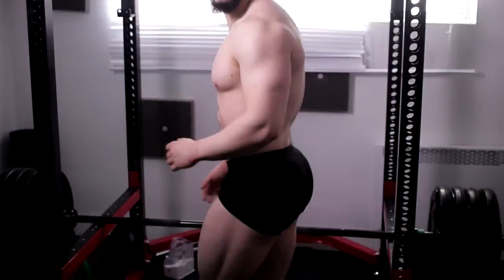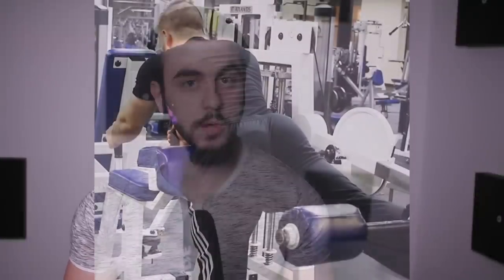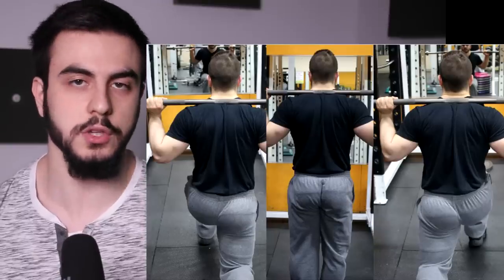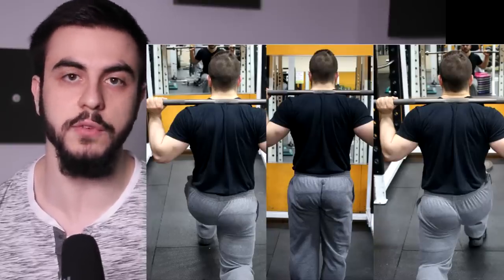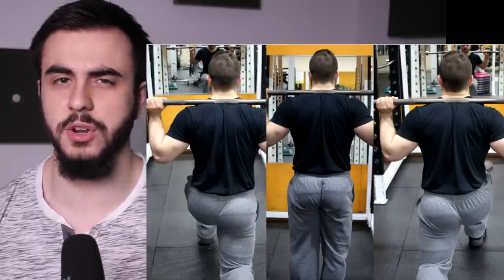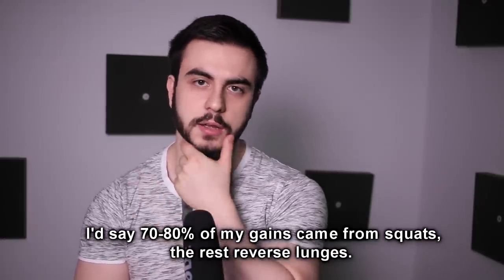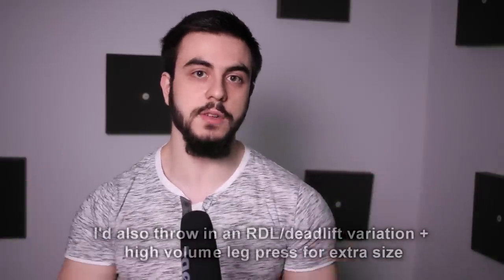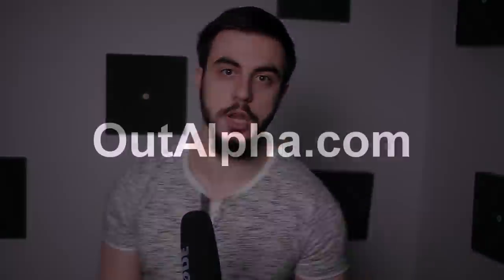How I Got Big Legs (My Foundation)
My classic routine explained!